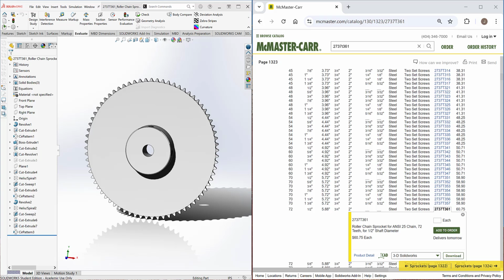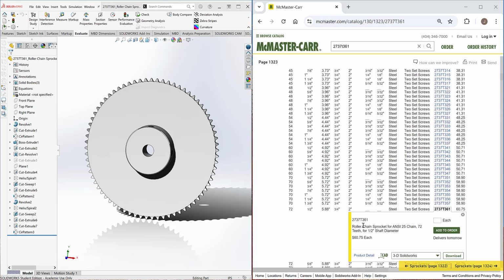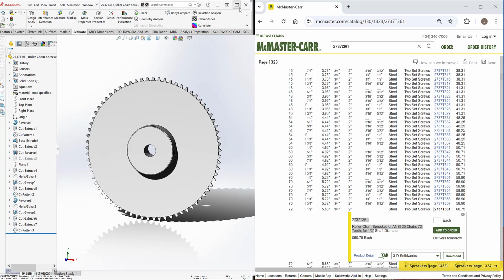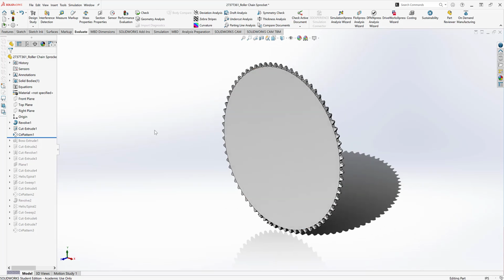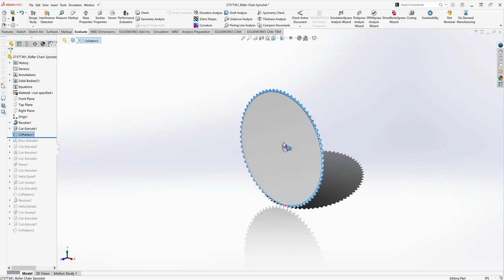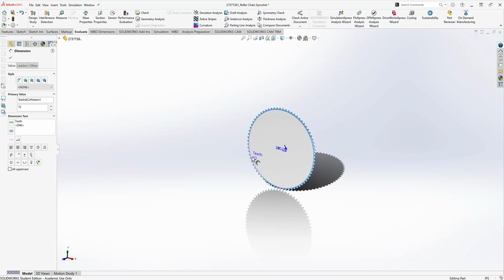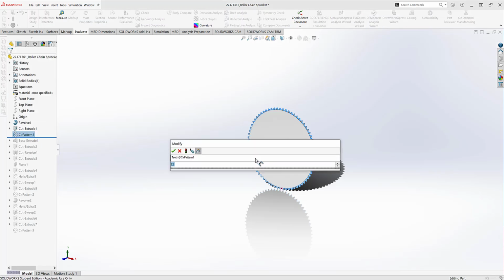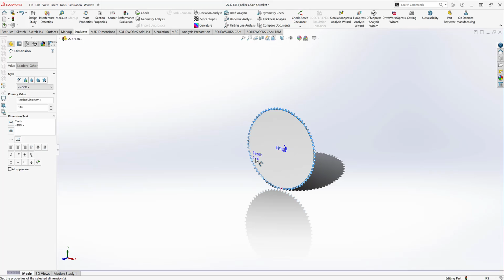SolidWorks Sprocket Model